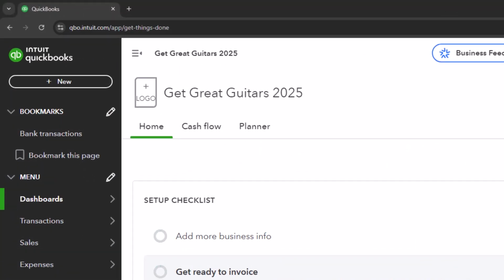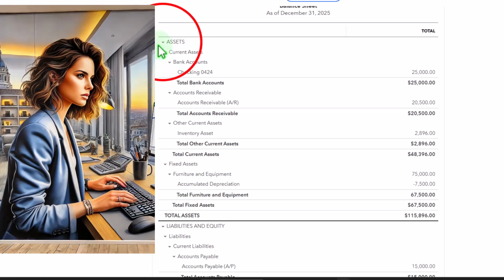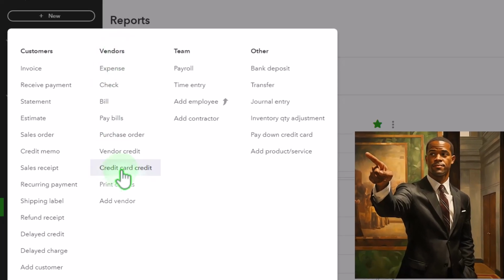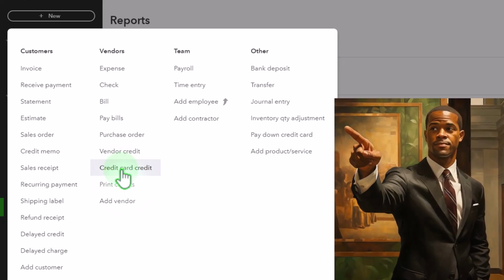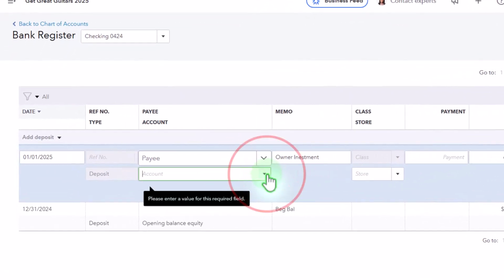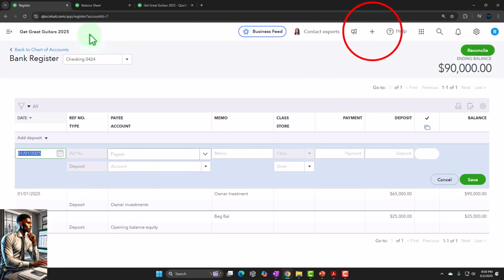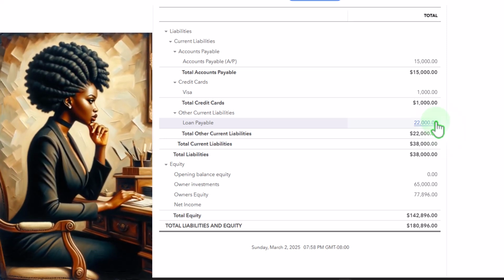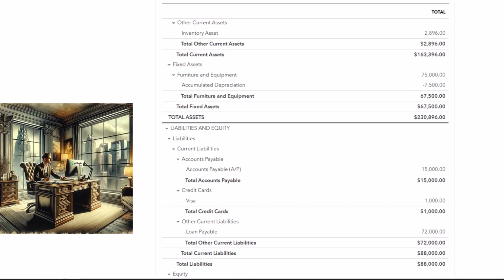Deposits Owner Investment & Loan 7020 QuickBooks Online 2025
Deposits Owner Investment & Loan
QuickBooks Online 2025